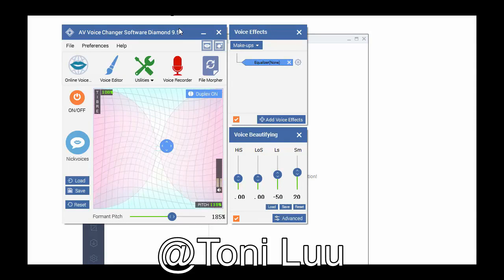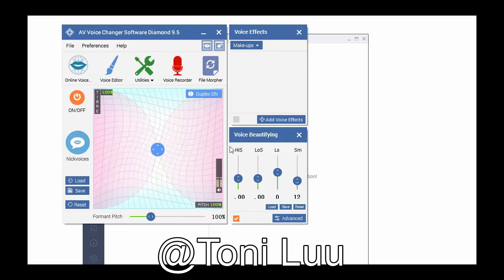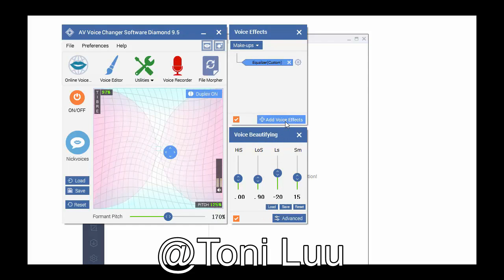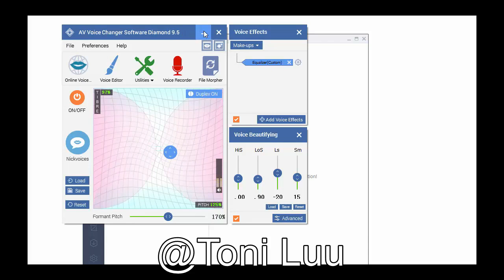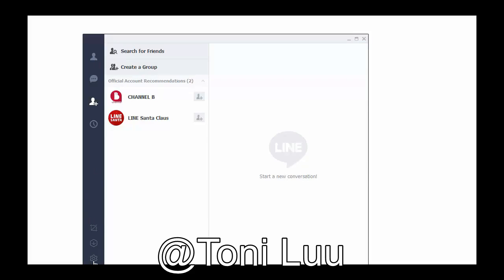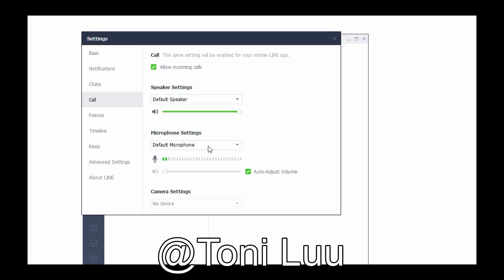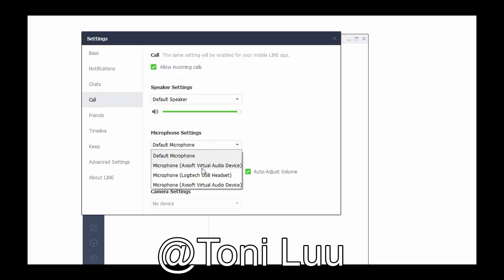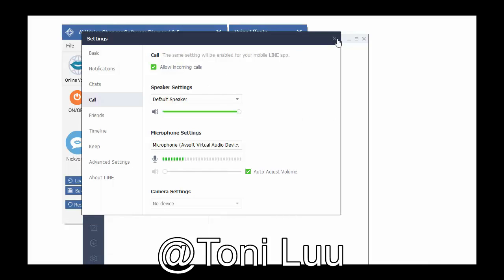Change voice when talking on LINE with Voice Changer Software Diamond